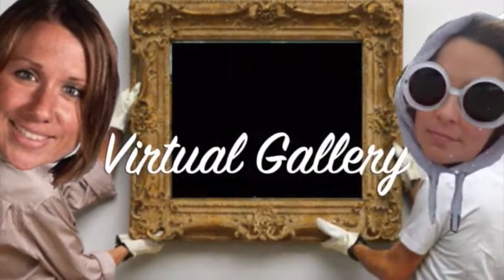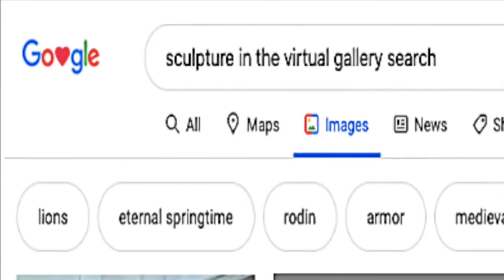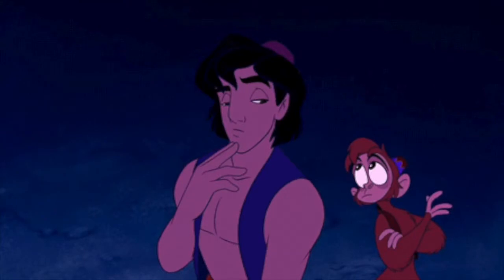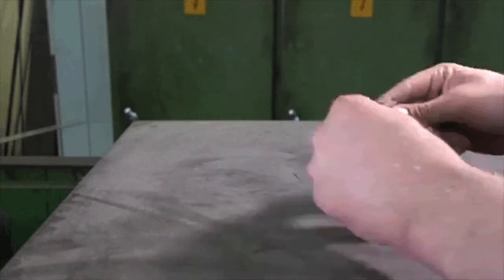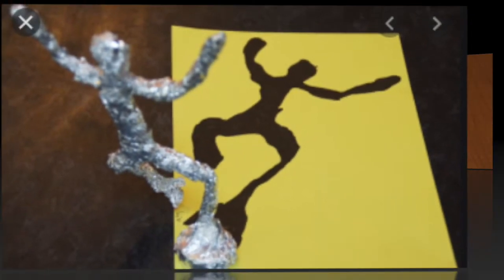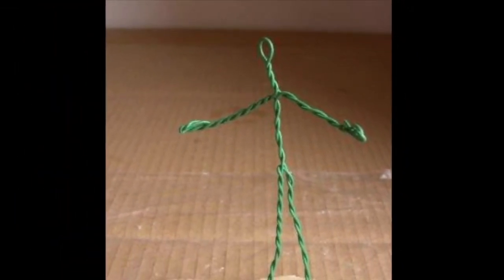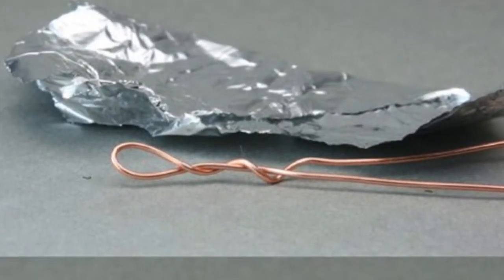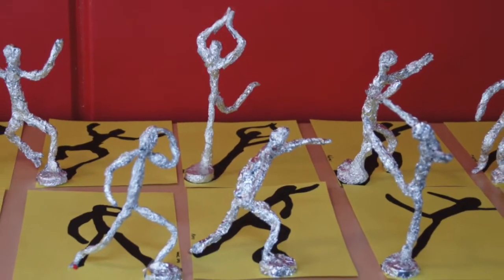Lesson for 4th quarter...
This is a new lesson, that is very different from the last two weeks.  Its a 3D lesson!  Whoot whoot!  I am going to give you THREE options.  This is the FIRST of three.  Enjoy!  Relax.  Wash your hands!!